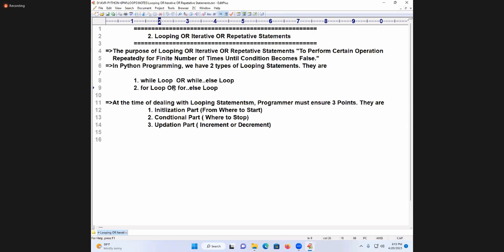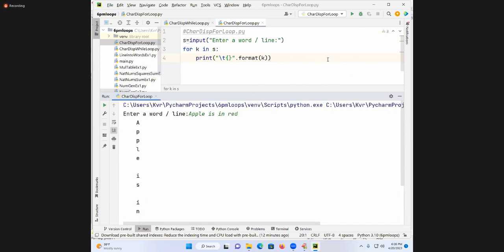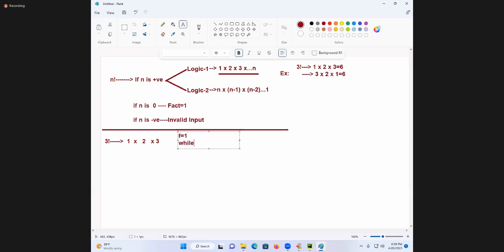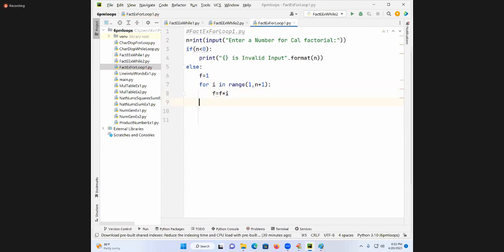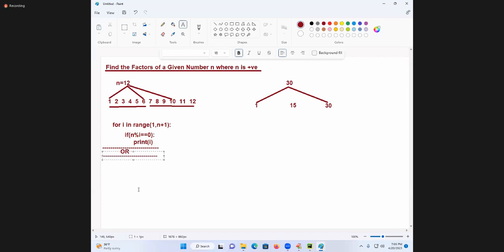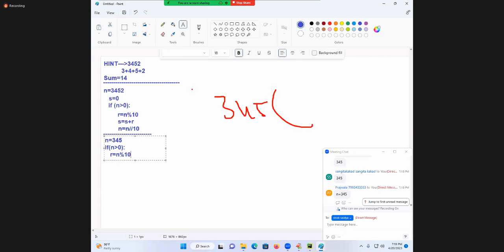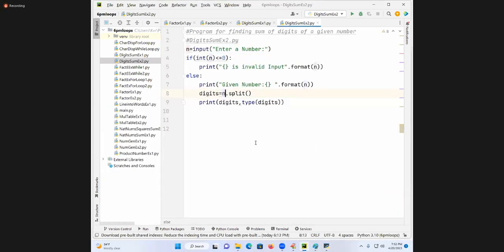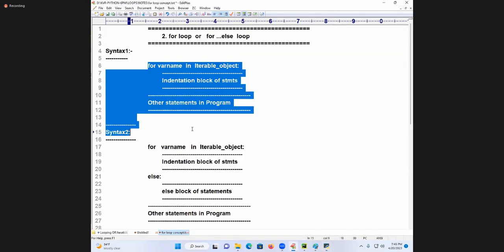day 38 Control structure